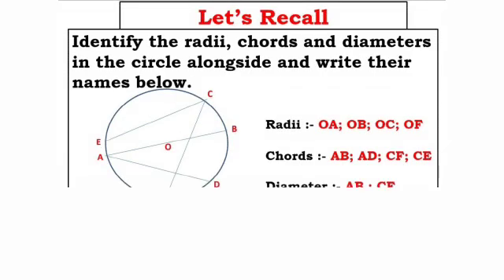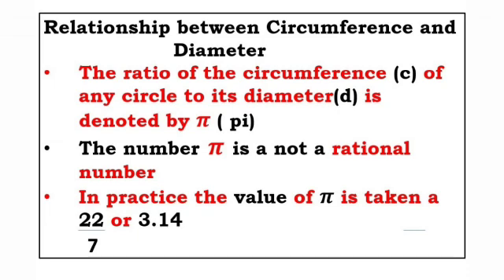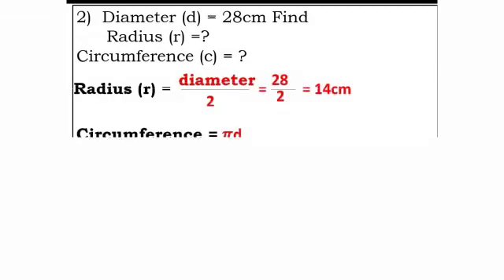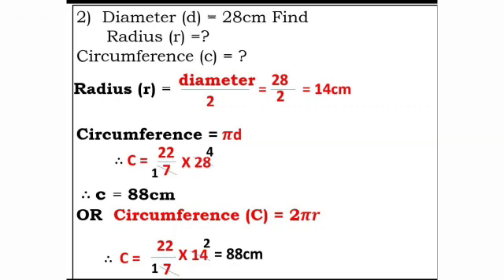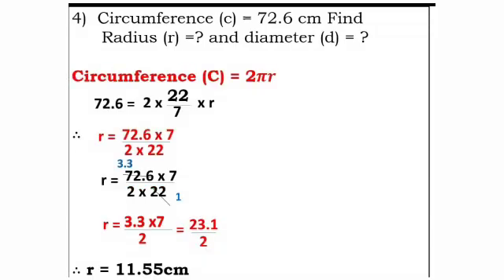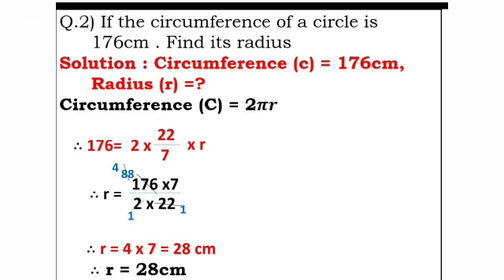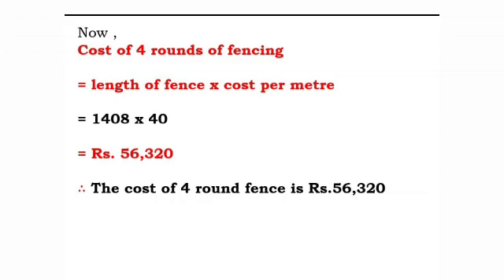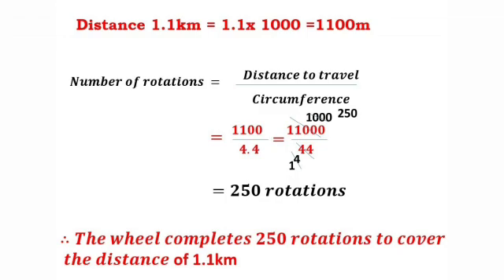STD 7 SUB MATHS TOPIC CIRCLE PART 1 BY MRS KOKILA BHATIA